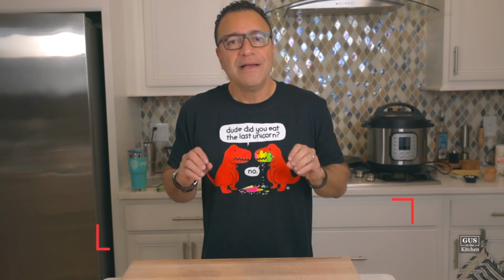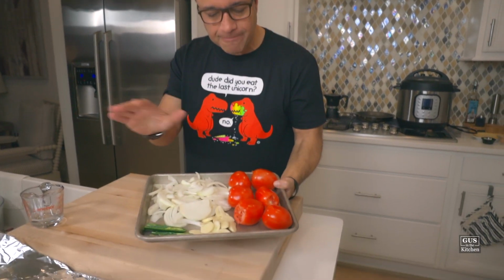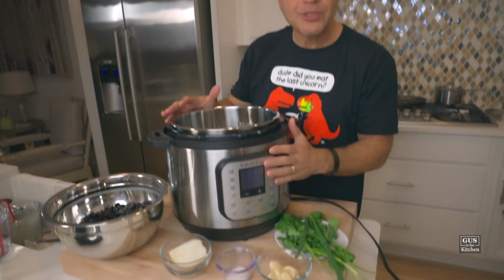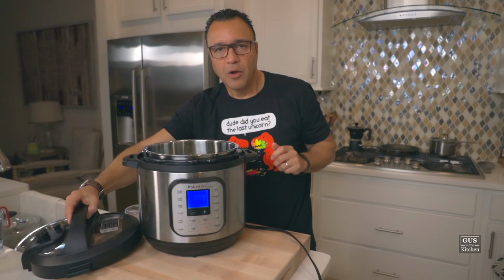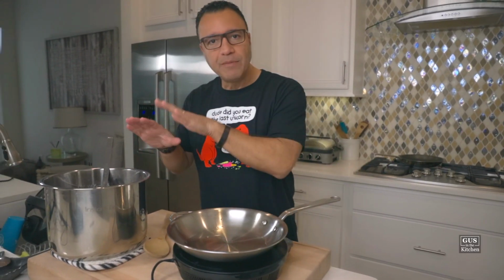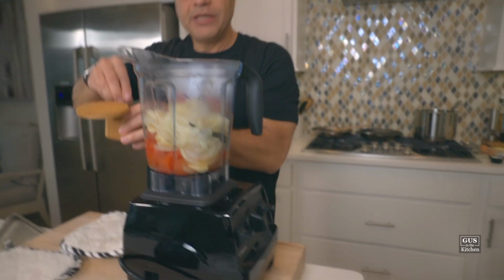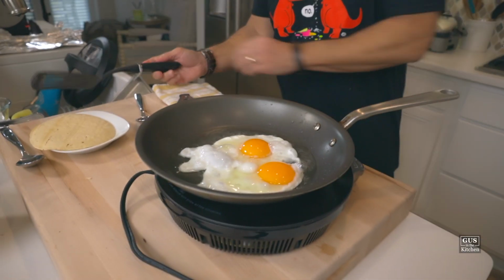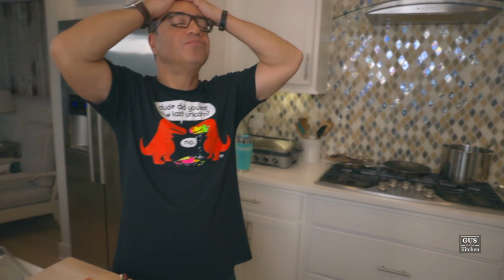TOP 3 HUEVOS RANCHEROS recipes I have ever had! DELICIOUS!!!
Today we are teaching you how to make a DELICIOUS SHOWNAME! It's is out of this world!!!

You are going to love this show!

Let's cook!

Ingredients:
[For the Salsa Roja Ranchera]
Makes 800g
170 g white onion 30g garlic
16 g chile serrano 800g plum tomato 200ml water
3 g epazote

[For the Huevos Rancheros]
serves 4 to 6
10 g vegetable oil
8 to 12 corn tortillas,
leftover or already cooked
200 g refried beans (see recipe) 10g olive oil
8 to 12 eggs
Salsa Roja Ranchera
Sea salt
120 g crumbled cheese such as cotija,
panela, or queso fresco

Directions:
[Make the Salsa Roja Ranchera]
Roughly chop the onion, cut the garlic and serrano chiles in half. Place the tomatoes, onion, garlic, serranos, and water in a dutch oven or other covered pot. Set the dutch oven or covered pot over medium-low heat, and cook until all ingredients are slightly softened, about 20 to 25 minutes. Once the vegetables are cooked through, remove the dutch oven or covered pot from the stove and allow to cool for 10 minutes. Once cooled, transfer all the ingredients to a blender, along with any accumulated juices. Add epazote and blend on high speed until smooth, 1 to 2 minutes. Season with salt and set aside.
[Make the Huevos Rancheros]
In a large skillet, heat the grapeseed oil over medium heat. Working in batches to avoid overcrowding, add the tortillas and toast on both sides, flipping once, until slightly crispy but not hard, about 1 minute total. Using tongs, pick up the tortilla and allow any excess oil to drip off. Set aside on a paper towel–lined plate and repeat the process with the remaining tortillas. When all of the tortillas are toasted, spoon your desired amount of refried beans across the surface of each one.
In a separate large skillet, heat the olive oil over medium heat. Crack one egg at a time into a bowl, and then carefully pour the bowl’s contents into the hot pan. Fry until the whites are totally set but the yolks are still a little runny, about 1 minute.
[Assembly]
Gently place one egg on top of two separate tortillas. Spoon your desired amount of salsa verde on top of the egg white on one tortilla, leaving the yolk exposed. Repeat with the salsa roja on the other egg. Season with salt and garnish with a pinch or two of crumbled cheese. Serve immediately.

Beans:
Ingredients:
[For the Frijoles Aguados/Soupy Beans]
Makes about 720g
240 g dried black beans, soaked overnight, and rinsed
10 g garlic cloves
1 sprig epazote or cilantro
1/2 an onion
1 tsp of salt

[For the Frijoles Refritos/Refried Beans]
Makes about 480g
20 g vegetable oil or lard
150 g white onion, finely diced 240g Frijoles Aguados, strained 240ml reserved bean cooking liquid

Directions:
[Make the Frijoles Aguados]
1 day before cooking, soak the dried beans overnight in cold water (this will ensure that the beans cook faster and more evenly). The next day, rinse the beans thoroughly to remove any debris. Place the beans in a medium pot and cover with water until the beans are completely submerged and there’s an extra 10 centimeters of water above them. Add the garlic and epazote (or cilantro). Remove any beans that float to the surface. Add salt.
Bring the water to a boil, then reduce the heat to low to maintain a simmer. Cover the pot. After about 30 minutes, remove the lid,
stir the beans, and add more water if needed to maintain 10 centi- meters of water covering the beans. Replace the lid and simmer for another 15 minutes. After 15 minutes, taste a bean for doneness—it will likely still be firm, but check every 10 minutes from this point, stirring gently between each test and adding more water as needed. Cook the beans until soft but still whole with skin intact. Season with salt and set aside.
Store in an airtight container in the refrigerator for up to 1 week or freeze for up to 6 months. Reheat gently over low heat.
[Instantpot Version]
Follow all instructions above until the bring to a boil part.
Barely cover the beans with liquid (don not fill to more than 50% capacity, as the beans will double in size)
Set machine to pressure cooking for 15 minutes
[Make the Frijoles Refritos]
While the fish is cooking, prepare the Refried Beans. In a large cast-iron skillet, heat the vegetable oil
or lard over medium heat. Add the onion and cook until soft and translucent, about 2 to 3 minutes. While the onions are cooking, spoon the reserved bean cooking liquid and 240 grams of the Frijoles Aguados into a blender. Blend until the beans are smooth and resemble a light yet watery paste.
Once the onions are translucent, pour the bean paste into the cast-iron skillet with the onions. Stir well with a wooden spoon to combine. The mixture should be silky smooth and not too thick—it should coat the back of a spoon but still drip off. Taste the beans for seasoning and add more salt if necessary. Set aside.